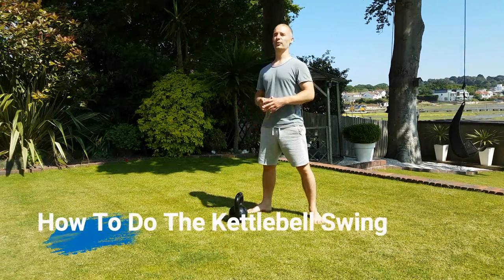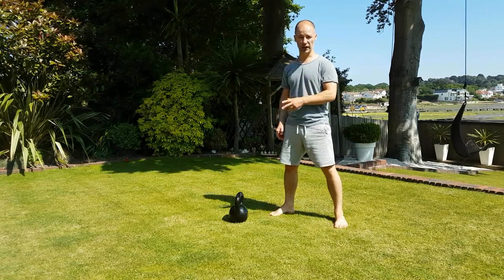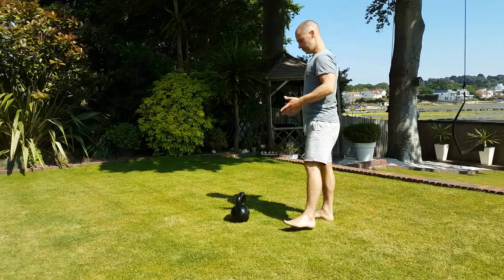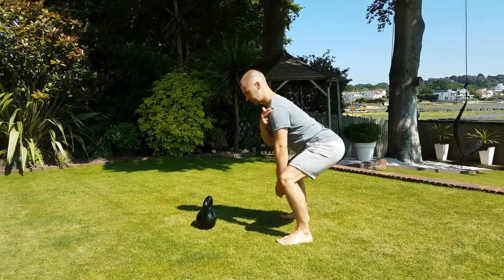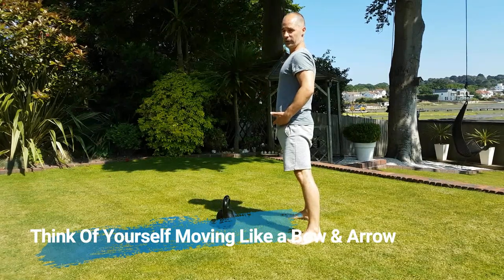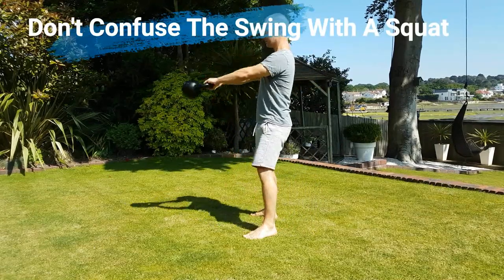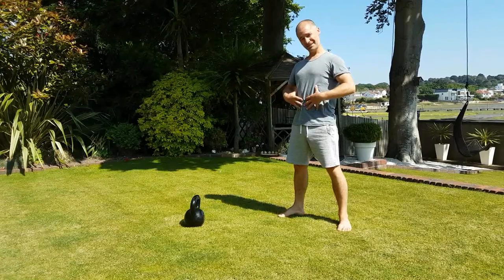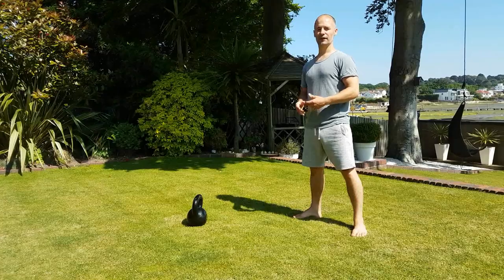Step by Step Kettlebell Swing Tutorial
Click the link below to access my Strong For Life training program.

How to correctly perform a Kettlebell Swing.

I would strongly recommend practising the deadlift, squat and press up position plank first.